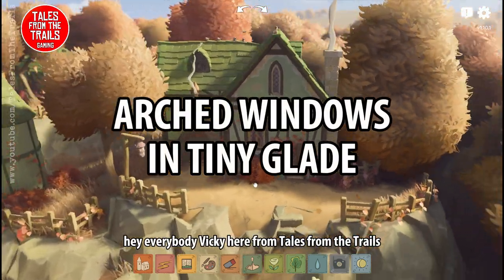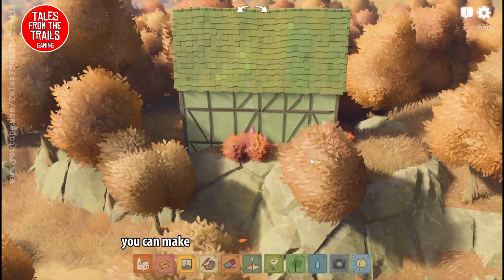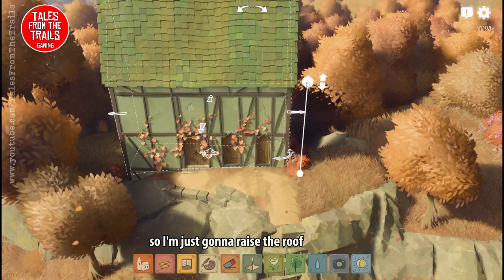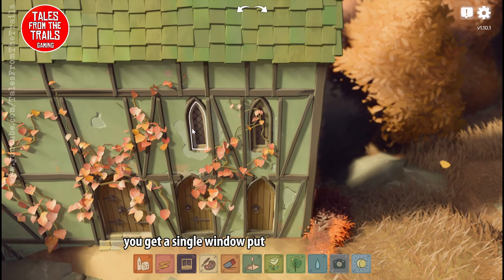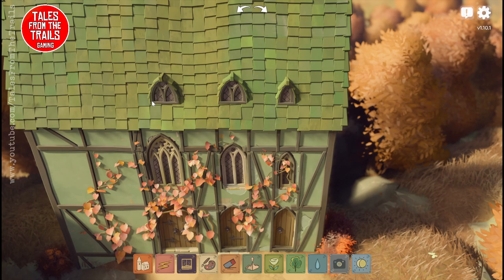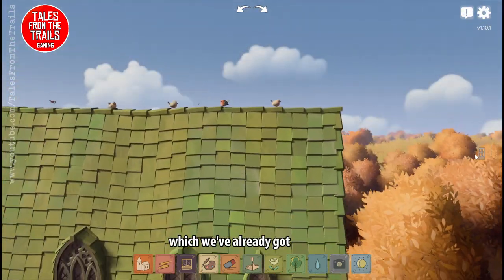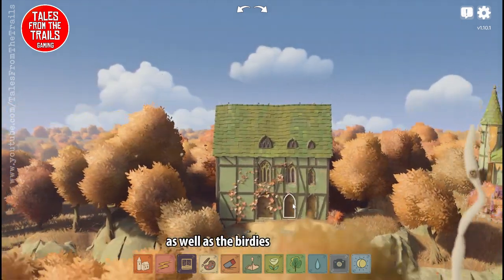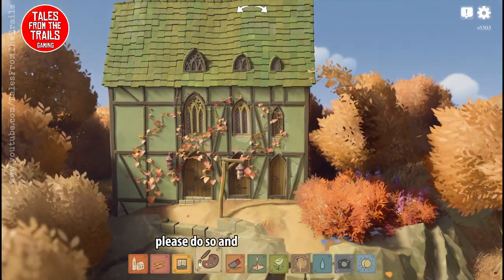🎤 Tiny Glade: How to use arched windows, make Doors, make Double Windows, Make dormer windows & more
This is a quick video on how you can use the arch windows in Tiny Glade to make different things. From Single, Double and Triple Doors and Windows right down to different window appearances and dormer windows too!

Timestamps:
Single, Double & Triple Doors - 0:30
Single, Double & Triple Window 0:53
Single, Double & Triple Dormer Windows 1:10

This video is not endoresed or supported by the creators of Tiny Glade in any way shape or form and I chose to purchase this game.

If you have a suggestion or question please feel free to drop me a comment or private message. If you have a suggestion or question please feel free to drop me a comment or private message. If you have a suggestion or question please feel free to drop me a comment or private message. I am more than happy to make videos on request.